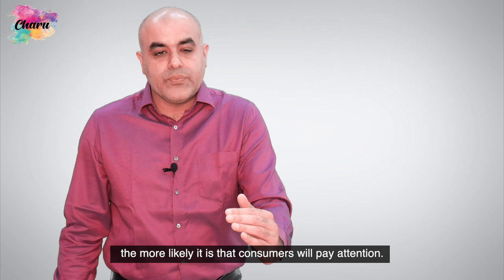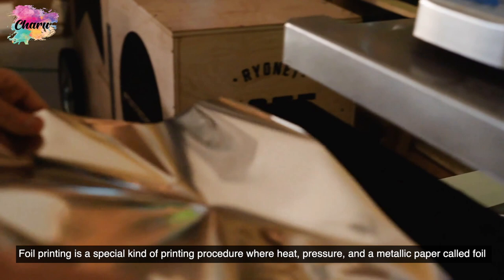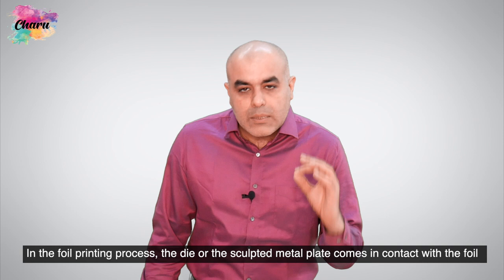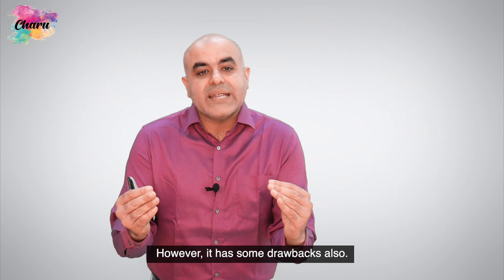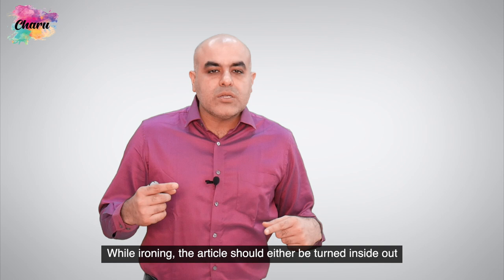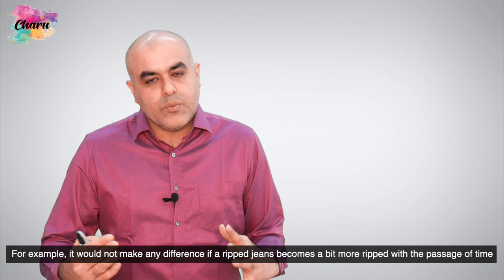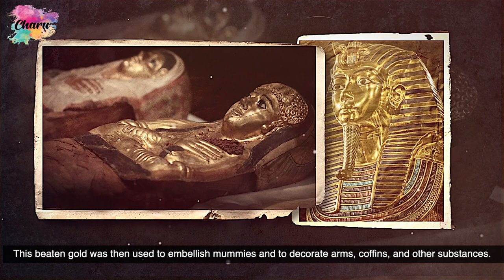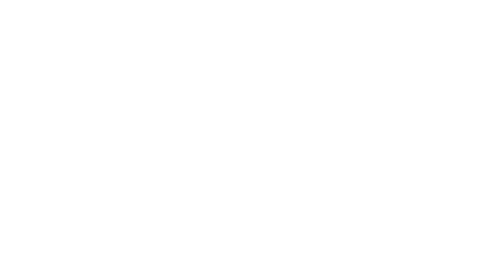What Is Foil Printing | Process Of Foil Printing | Wash Care Of Foil Fabric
This Printed Fabric Captures The Maximum Attention

TIMESTAMPS
0:00​​-0:11​ Intro
0:11​-0:17 Fabric Store Information
0:17​-0:39​ Shoutouts
0:39-2:20​ A brief overview of "FOIL FABRIC" video
2:20​-2:50​​ Wash care
2:50-3:29​ About foil designing
3:29-3:56 Where Does Foil Printing Come from?
4:03-4:34 Link & Description

To know more about fabrics you may connect us at 📞 or visit us at charu.org.in Showroom Address- GF-2/90, Mansarovar Building, Nehru Place, New Delhi-110019